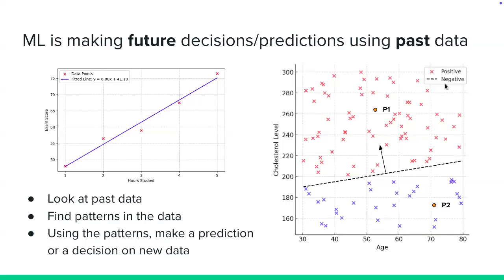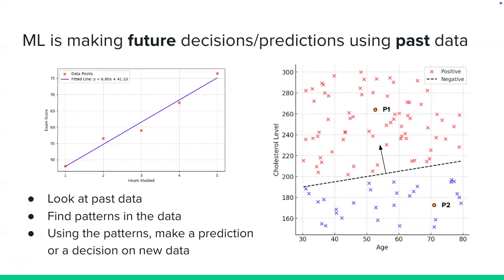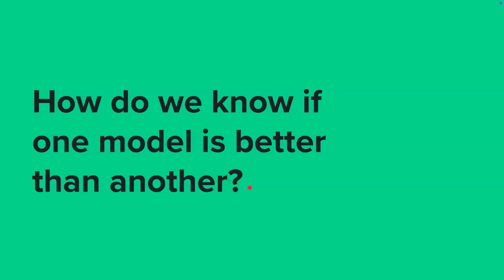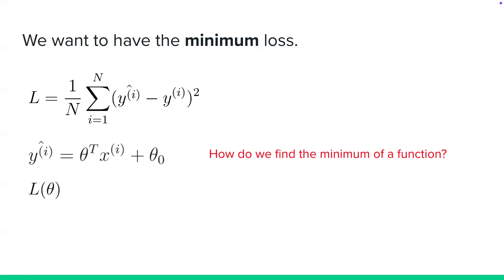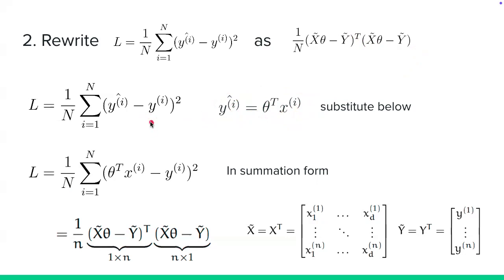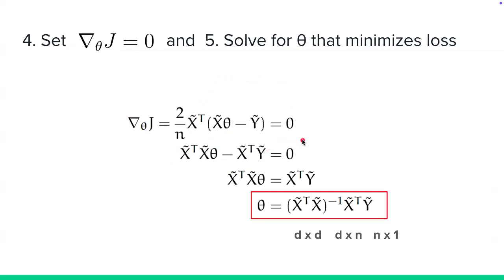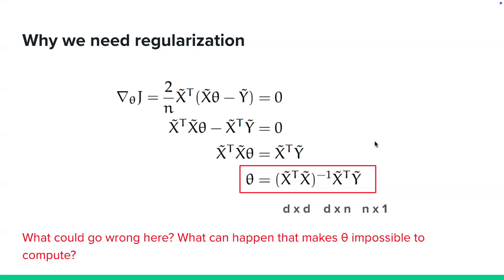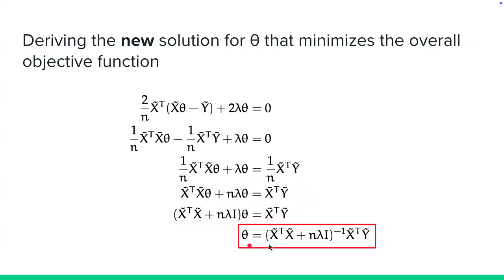[MIT GTL] Linear Regression Lecture at JIT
This was a linear regression lecture given by Rumaisa as part of a course offered to students at Jahangirabad Institute of Technology (JIT) in January 2025.